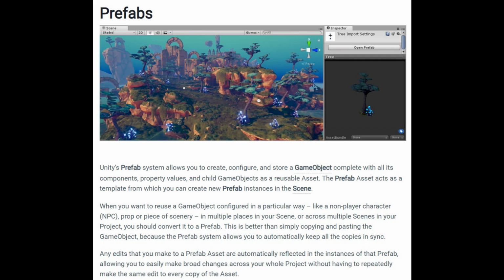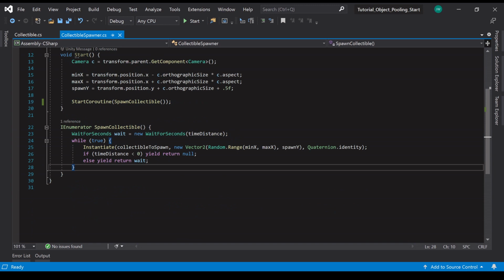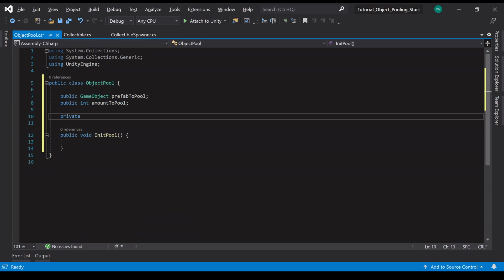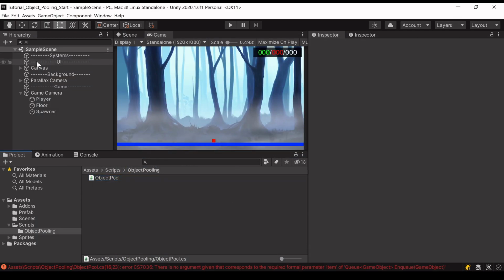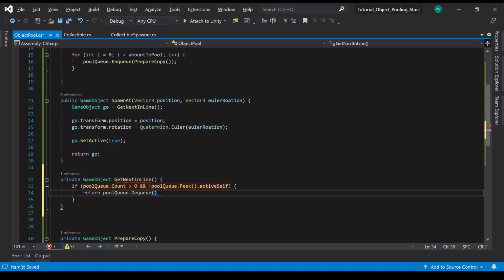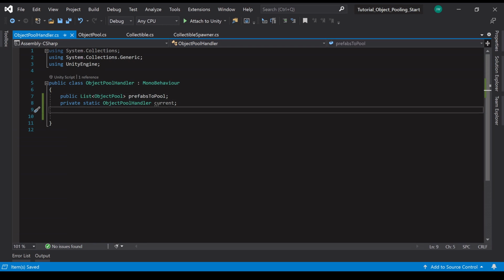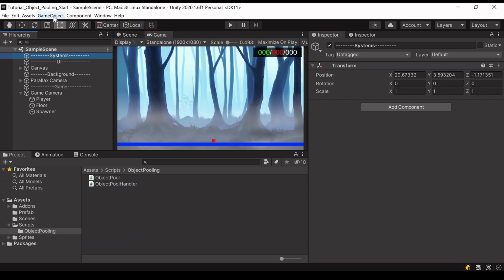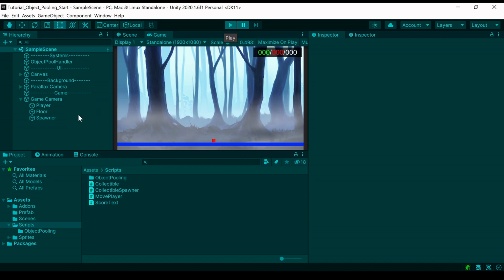Unity Object Pooling - 01 Basic Pooling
This is the first episode in the Object Pooling series.
Here we work with a Queue as Data Structure to hold our pooled objects.

Timestamps
00:00 A Look at the Problem
00:42 Channel Intro
00:52 Object Pooling Basics
01:21 A Look at the Prepared Example Scene
03:37 Creating the Object Pool Class
11:39 Creating the Static Object Pool Handler
15:44 Initialization and Use of the Pool
17:54 Testing
18:26 Look at Possible Extensions and Outro

Credits
Forest Background by Digital Moons

Tower Defence Games Seen
Plants vs. Zombies
Bloon Tower Defense 4
Tower Defense - Fantasy Legends Tower Game
GemCraft - Chasing Shadows
Kingdom Rush - Tower Defense